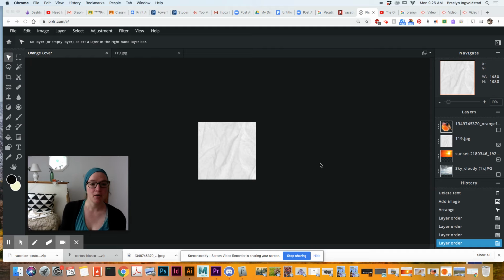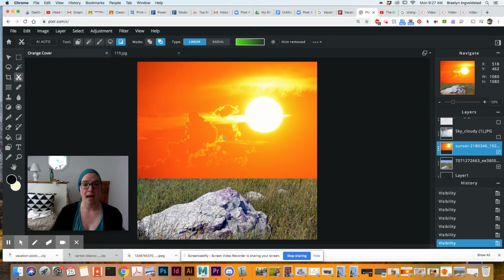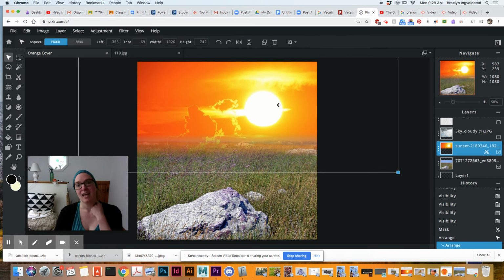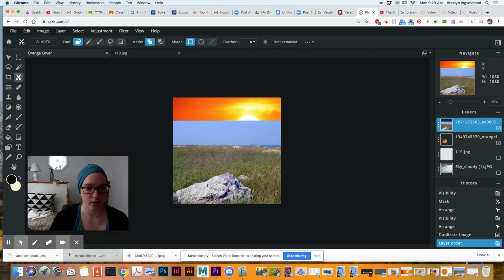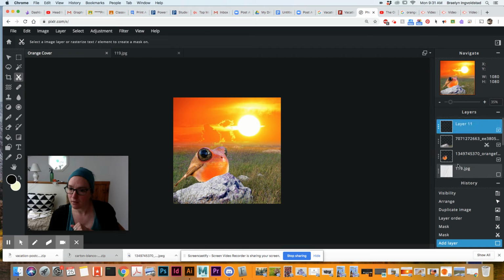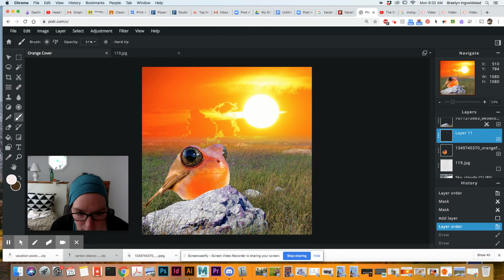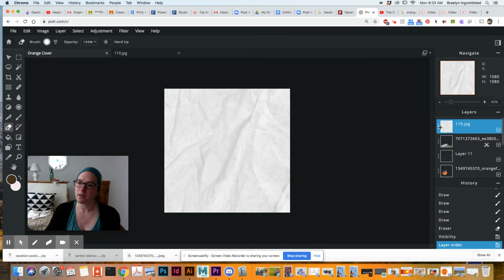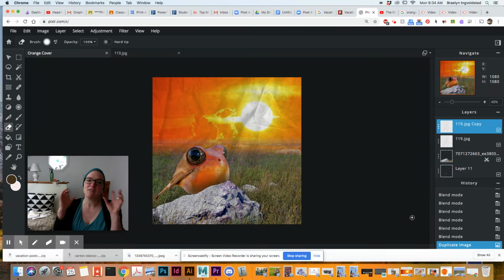Part 4: Background Bending Modes and Gradient mask